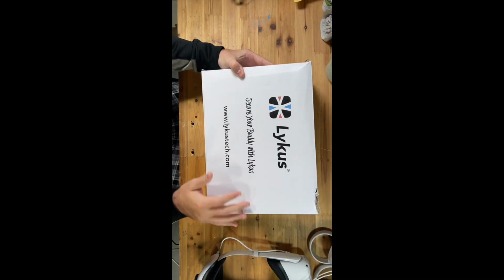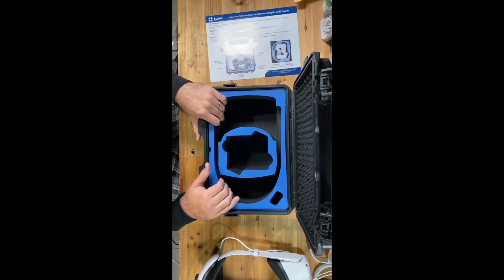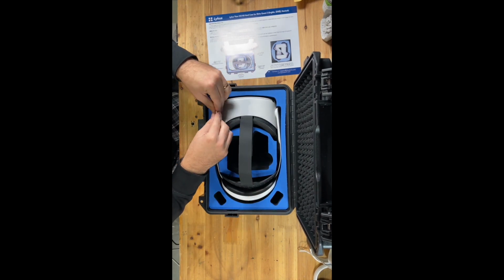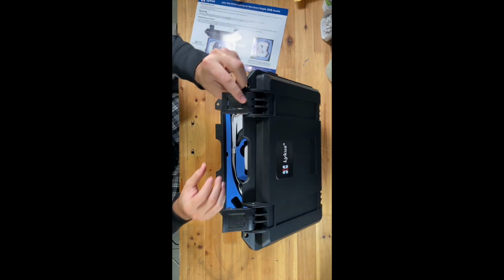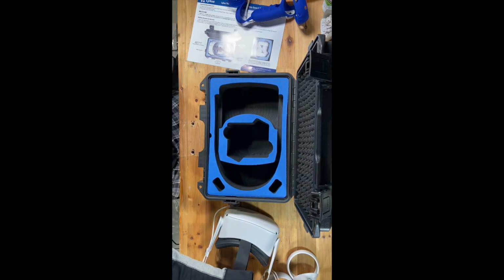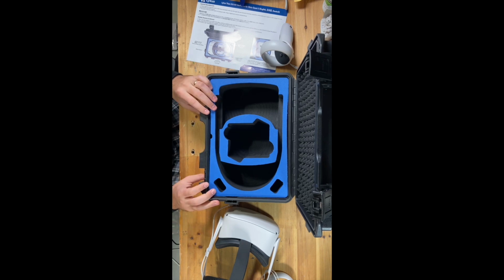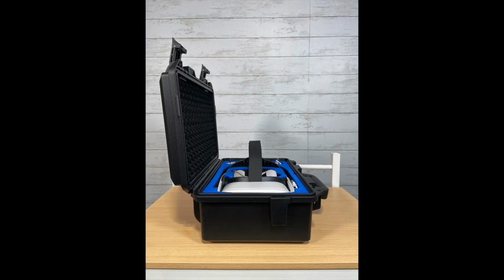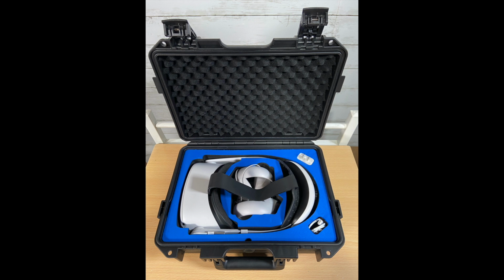Lykus Titan Hard Case For Meta Quest 2 - Unboxing, Assembly, Review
Here we are checking out the Lykus Titan Hard Case for the Meta Quest 2 VR headset. I will be unboxing it, showing how everything fits in, and then giving my review.

If you would like to purchase this awesome case, you can find it at the following links:

Amazon Canada

Timestamps:
0:43 - Unboxing
1:58 - Fitting The Meta Quest 2 In The Case
3:53 - My review of the Lykus Titan Case

To see my list of pros and cons, head over to my